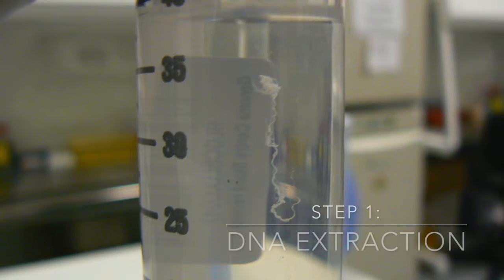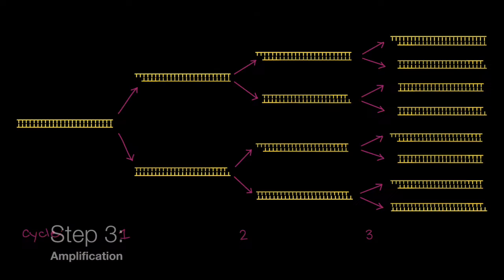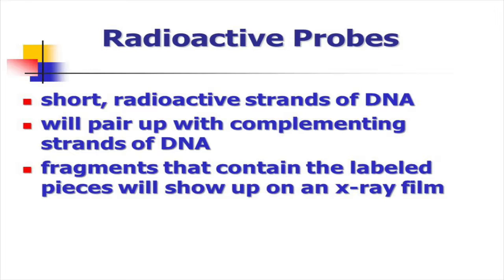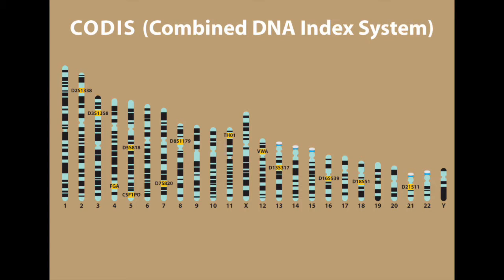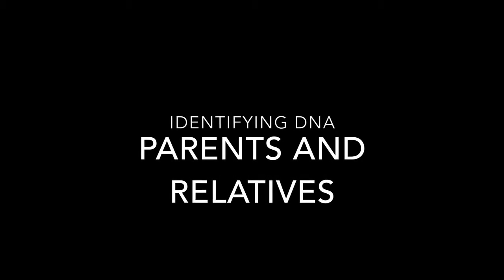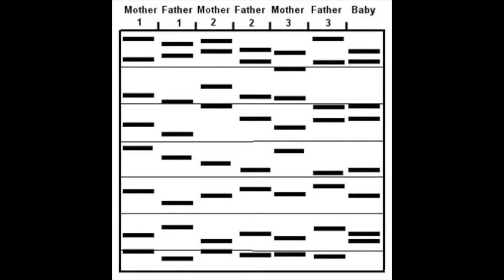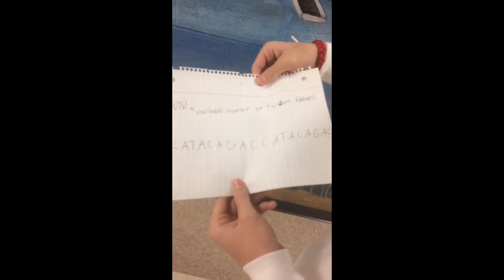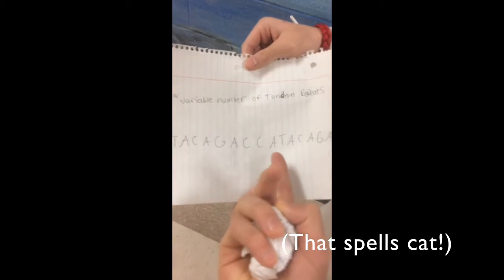Forensics: DNA Profiling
Oakland Mills High School 2017
Mrs. Urszey period 1 Forensic Science Project